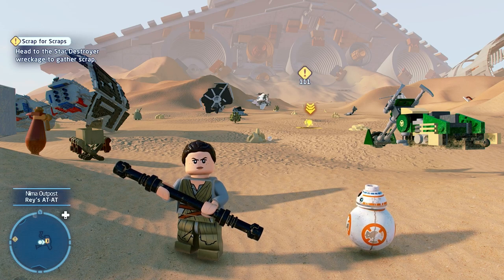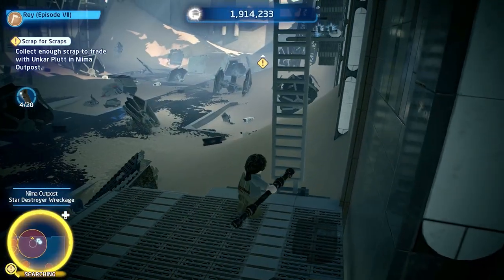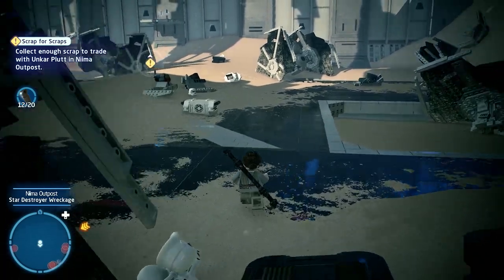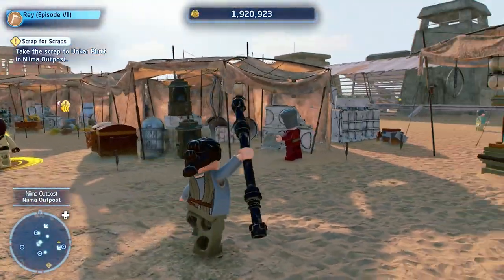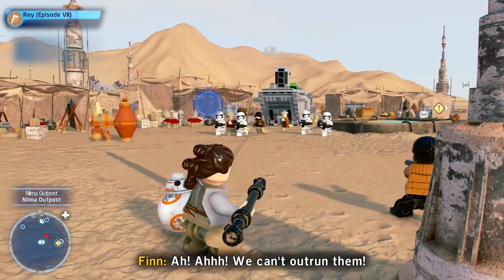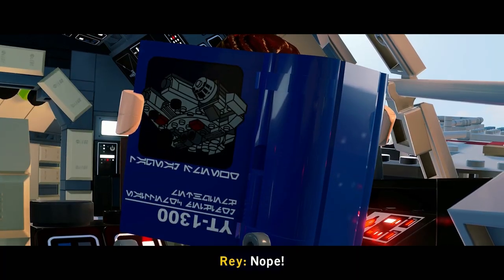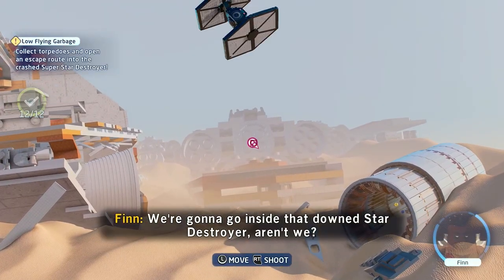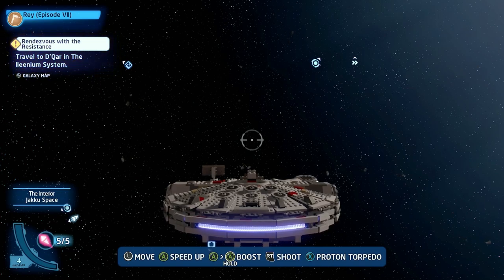Scavange - Lego Star Wars The Skywalker Saga